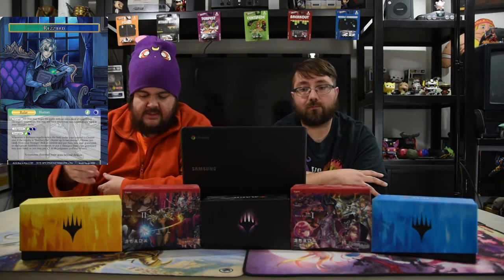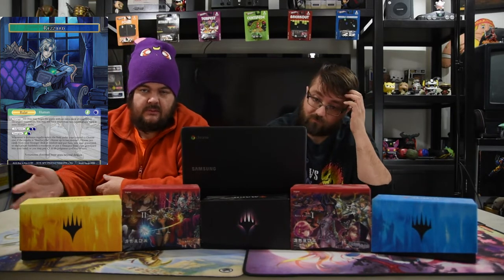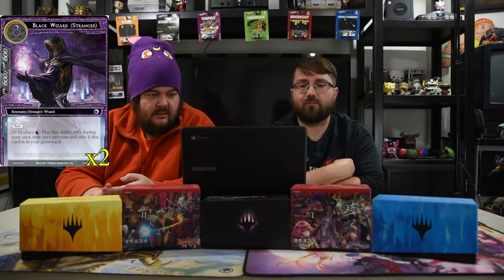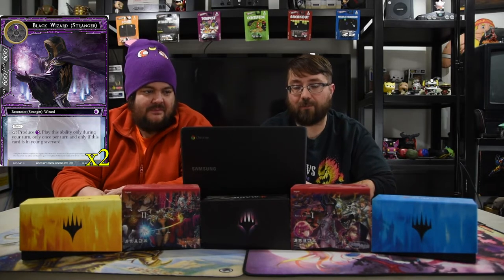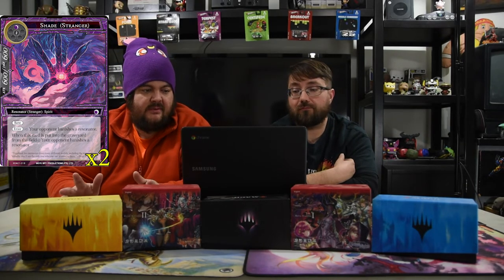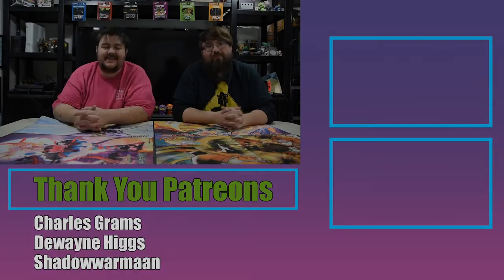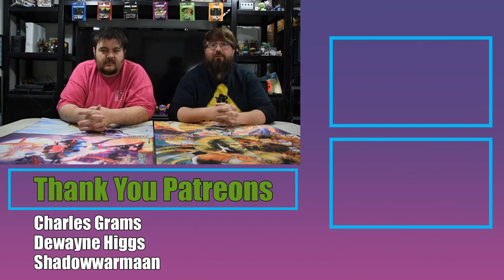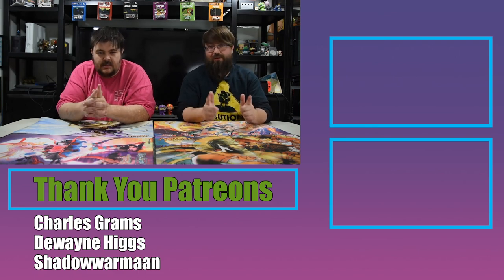Force of Will Deck Tech | Kevin's Kreations: Sanguine Offerings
Today on Kevin's Kreations we are going over a fun Rezzard deck with Griffon. Hope you enjoy.

Counts: Main 41 / Stones 10 / Stranger 10 /

Ruler: Rezzard // Rezzard

Stranger: 10
2 Black Wizard (Stranger)
2 Faust, the Promising Warrior (Stranger)
2 Athenia, the Wind Master (Stranger)
2 Jabberwock, the Chaotic Disaster (Stranger)
2 Shade (Stranger)

Resonators: 23
4 Mikage Seijuro
4 Mikage Reiya
4 Cat Ninja Scout
4 Griphon, Racing Across Darkness
4 Skeleton Horde
3 Calico Cat Shikigami

Spells: 18
4 Deathscythe
3 The End of Friendship
4 A Part Of True Power
3 Soulhunt
2 Faurecia's Journey
2 Awakening of the Undead Lord

Stones: 10
4 Attoractia's Memoria
4 Magic Stone of Black Silence
1 Wind Magic Stone
1 Darkness Magic Stone